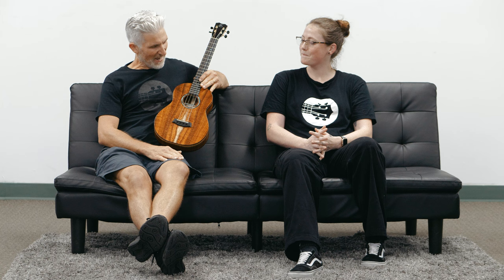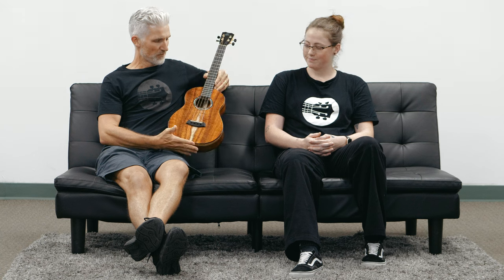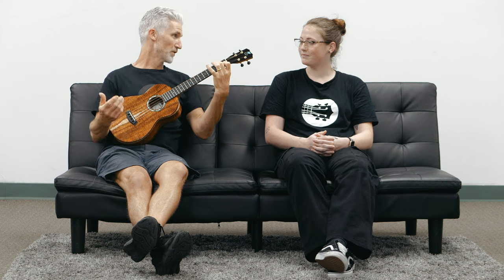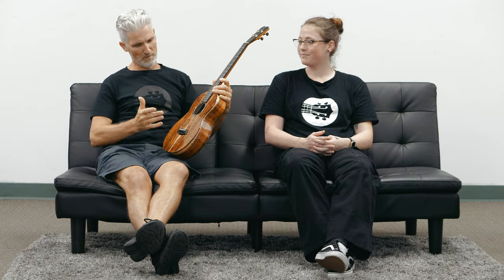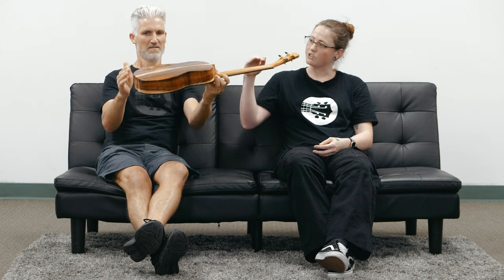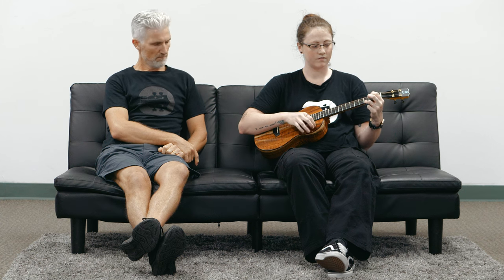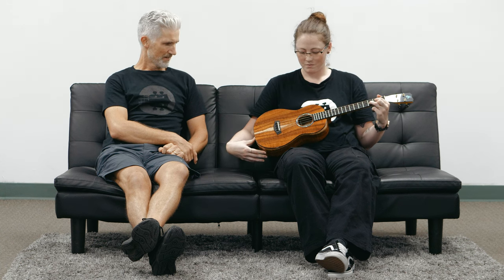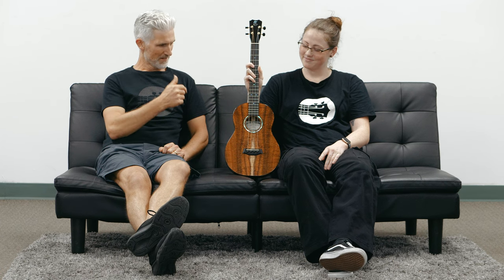Kanile'a KPA Mastergrade Baritone Ukulele "Kaimana"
Discover the Unmatched Beauty and Sound of the Kanile'a KPA Mastergrade Baritone Ukulele!

Get ready for a musical journey like no other as Terry Carter Music Store proudly presents the Kanile'a KPA Mastergrade Baritone Ukulele - the ultimate choice for ukulele and guitar players seeking that bigger, richer sound.

In this video, you'll witness the enchanting design of the Kanile'a KPA Baritone Ukulele, featuring a mesmerizing Abalone Rosette and Ebony Binding that's as beautiful as it is melodious. And guess what? You get the exact ukulele you see in the video and photos!

But that's not all! By owning this incredible instrument, you become a part of a Hawaiian tradition, as Kanile'a plants a koa tree with each ukulele sold, ensuring a legacy of Aloha and environmental sustainability.

Prepare to be blown away by the unparalleled sound, feel, and playability of the Kanile'a KPA Baritone Ukulele. Crafted with the finest koa wood in the world, this ukulele is a true masterpiece, expertly made by skilled luthiers in Hawaii.

And there's a special surprise! The Kanile'a KPA Baritone Ukulele features a thick pāua rosette on curly koa wood, a stunning fusion of Māori and Hawaiian cultures. It's a celebration of the Pacific Ocean waves and the beauty they hold.

With Mastergrade Koa wood, you'll own an instrument that's as unique as you are, showcasing awe-inspiring grain patterns and captivating swirls. This ukulele is not just an instrument; it's an extension of your individuality.

For over 25 years, Kanile'a has been dedicated to crafting top-of-the-line Hawaiian Koa baritone ukuleles, rooted in tradition, family values, and the spirit of Aloha. Elevate your musical experience with an instrument that will become a cherished part of your life.

🔥 Key Specifications:

Mastergrade Grain Solid Koa Body
Thick Paua Abalone Rosette with Tortoise Trim
Ebony Fingerboard, Bridge, and Head Plate
Kanile`a Gold Geared Tuners 16:1 Ratio
Tuned: D-G-B-E with Low D
Kanile’a Limited Lifetime Warranty
Don't miss this opportunity to own the Kanile'a KPA Mastergrade Baritone Ukulele. Visit TerryCarterMusicStore.com now and experience the magic for yourself!

Terry Carter Music Store operates both online and at their physical music store in San Diego. While the online store caters to a global audience, our San Diego music store proudly serves a wide range of local neighborhoods including Kerney Mesa, Clairemont, Tierrasanta, Murphy Canyon, Scripps Ranch, Serra Mesa, Linda Vista, La Jolla, Mira Mesa, Miramar, Poway, Rancho Peñasquitos, Sabre Springs, University City, Del Mar, Solana Beach, Sorrento Valley, North Park, Hillcrest, Birdland, Bay Ho, Allied Gardens, La Mesa, and Chula Vista.

A7 Music School an Music Lessons is inside Terry Carter Music Store in San Diego.

00:00 Intro Playing
00:33 Mastergrade KPA
00:57 Kaimana Souza
01:35 KPA Baritone
02:02 Mastergrade Koa
02:59 Outro Playing
03:15 Top Of The Line